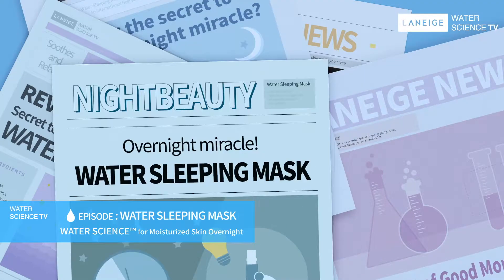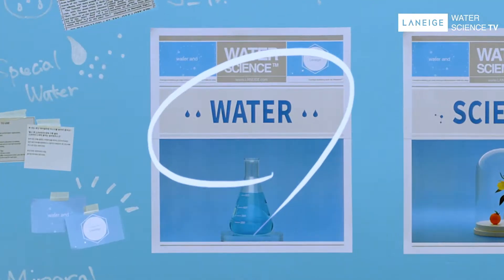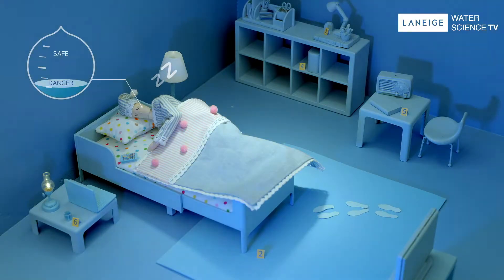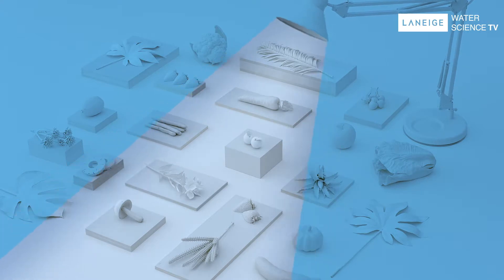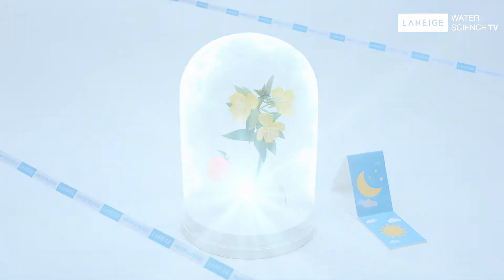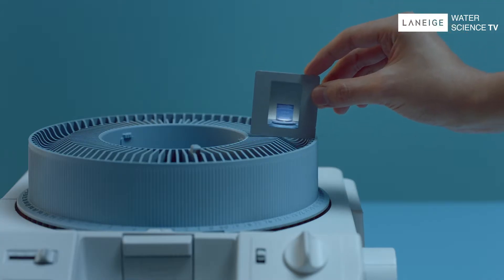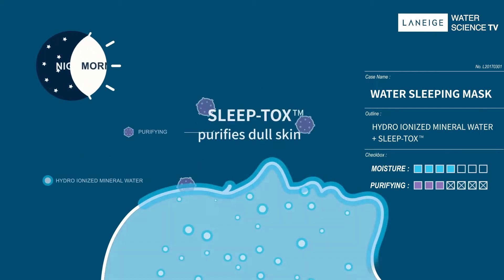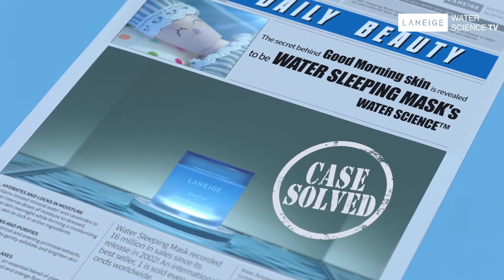Water Science™ TV: Water Sleeping Mask